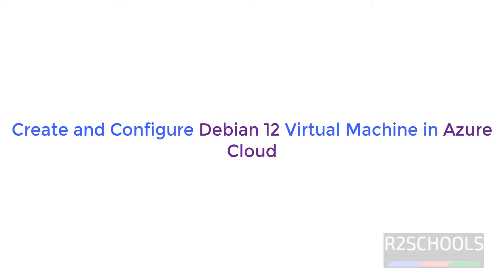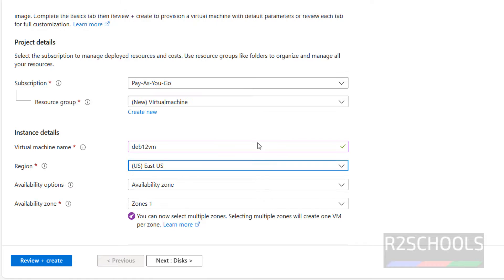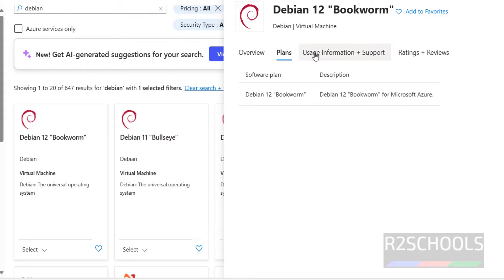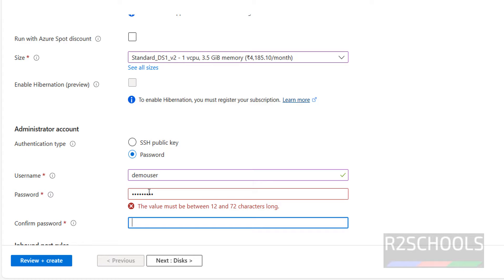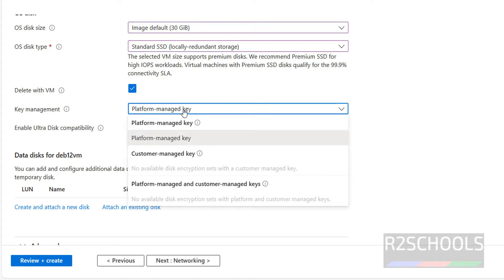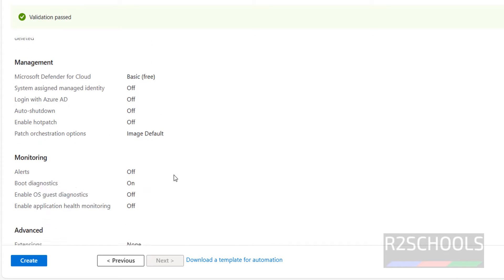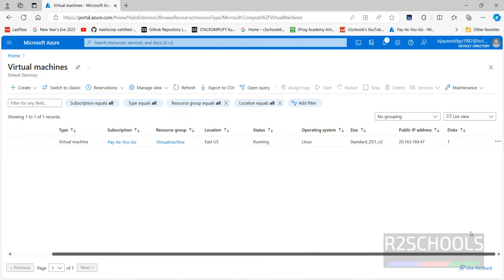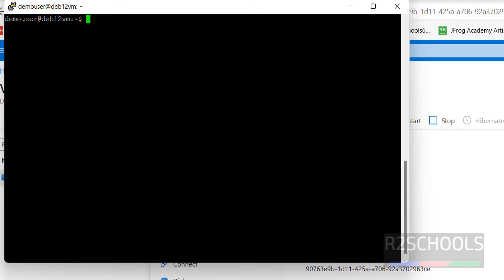How to Create and Connect to Debian 12 Virtual Machine in Azure Cloud | Create Azure Debian 12 VM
In this video, we have shown How to Create and Connect to Debian 12 Virtual Machine in Azure Cloud step by step.

How to Create and Connect to Debian 12 Virtual Machine in Azure Cloud,
Create and Connect to Debian 12 Virtual Machine in Azure Cloud,
How to Create and Connect to Debian 12 Virtual Machine in Azure,
How to Create a Debian VM in Microsoft Azure,
Create Debian VM in Microsoft Azure,
Create Debian 12 Virtual Machine in Azure Cloud,
Create Debian 12 Virtual Machine in Azure,
How to Create Debian 12 Virtual Machine in Azure,
Create Debian 12 VM in Azure Cloud,
Create a Debian 12 Linux virtual machine in the Azure portal,
Create a Debian Linux virtual machine in the Azure portal,
Connect to a Debian VM - Azure Virtual Machines,
Connect to a Debian 12 VM - Azure Virtual Machines,
How to create Debian Virtual Machine in Azure Cloud,
How to create Debian Virtual machine in azure step by step,
How to connect to Azure Debian VM,
Azure Debian Virtual Machine,
Create Debian Linux Virtual Machine in Microsoft Azure,
How to Create a Linux VM in Azure Cloud,
How to Create Linux VM in Azure,
Create a Linux VM by using Azure ,
How to create and connect Debian Virtual Machine in Azure,
Create a Linux virtual machine in Azure,,
Create Linux VM In Microsoft Azure,
How to create Linux Azure Virtual Machine,
Create a Linux Virtual Machine Web Server in Azure,
CREATING LINUX VM IN AZURE,